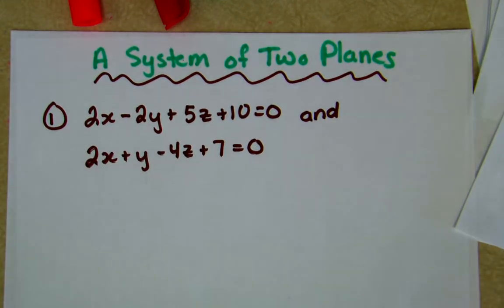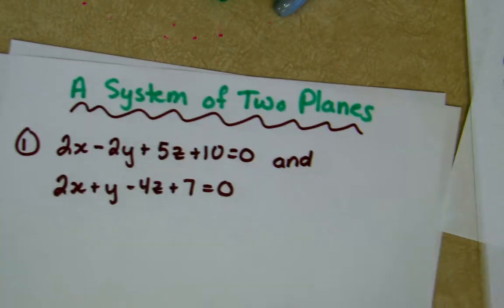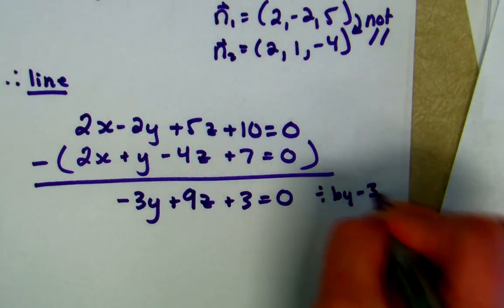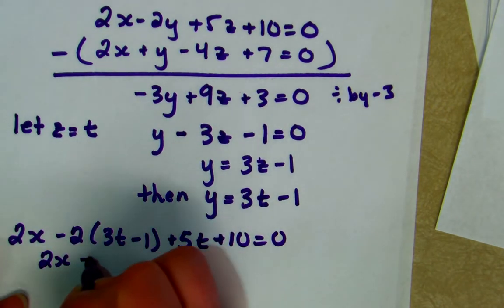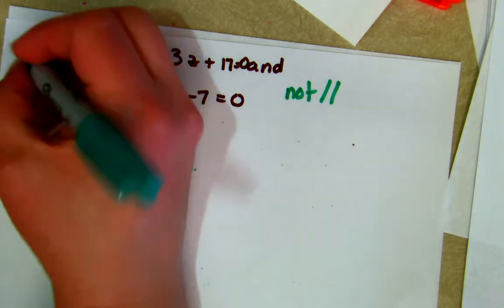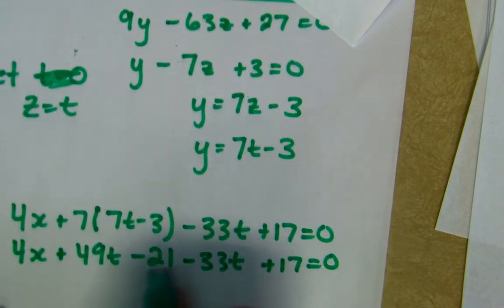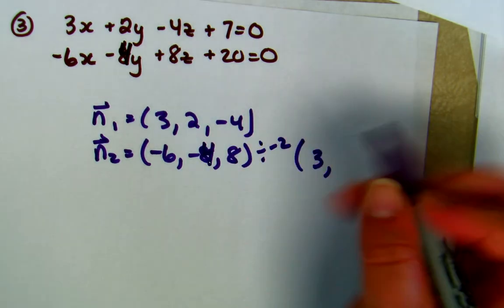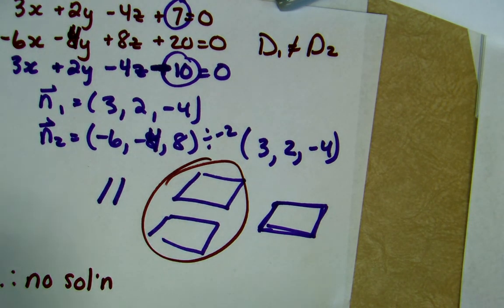System of Two Planes